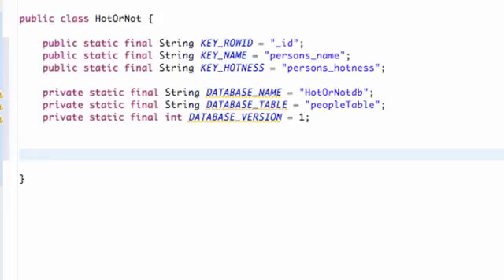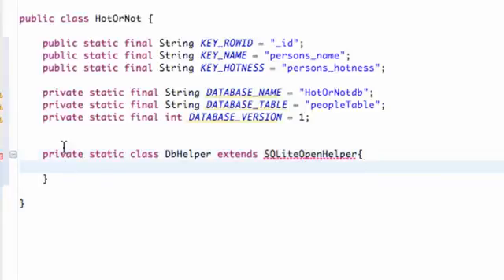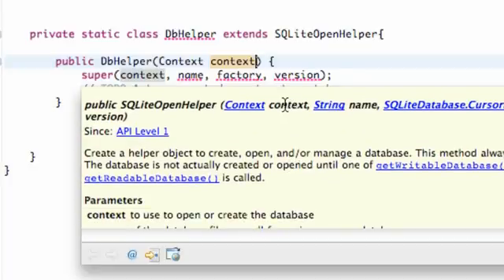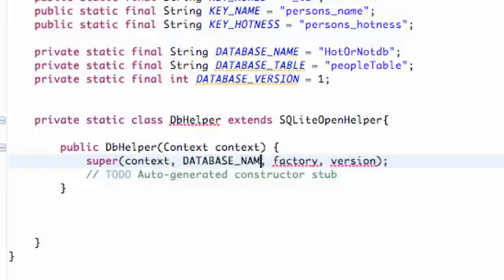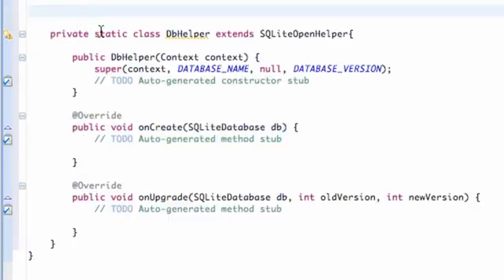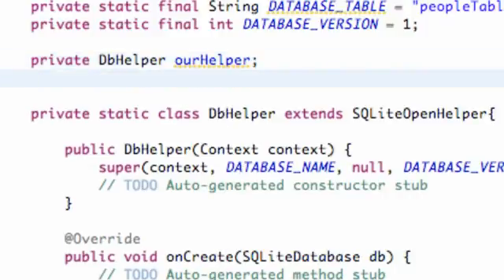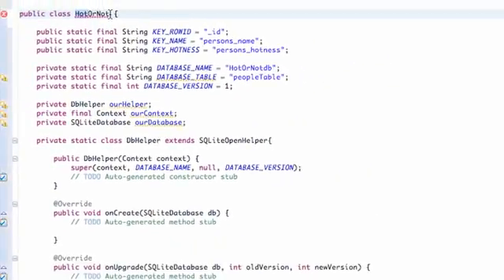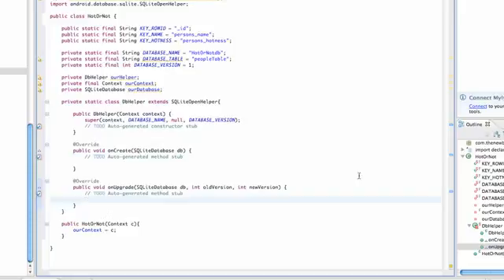Android Application Development 113 SQLite class implementing SQLiteOpenHelper